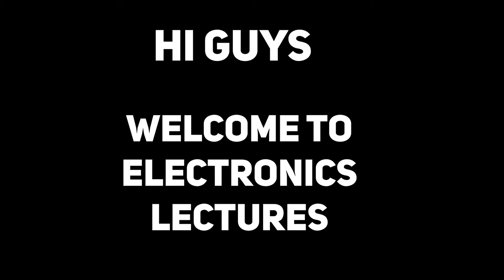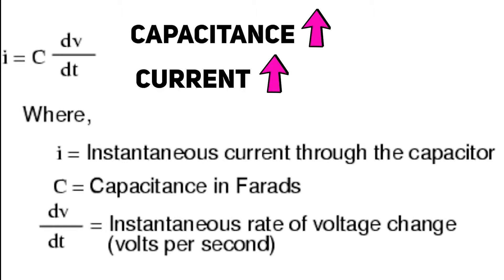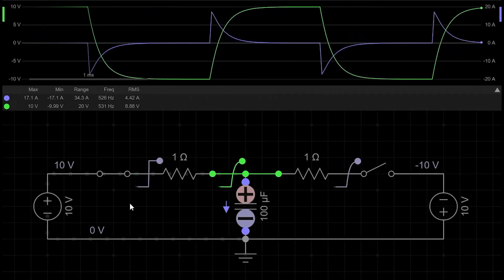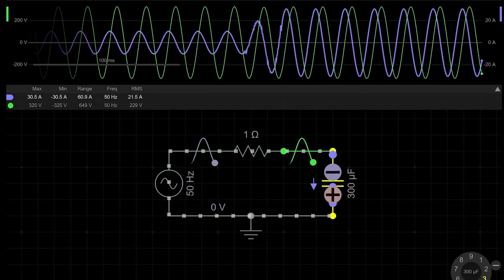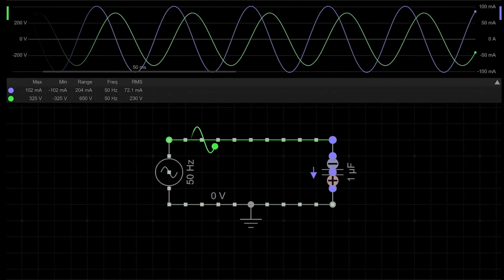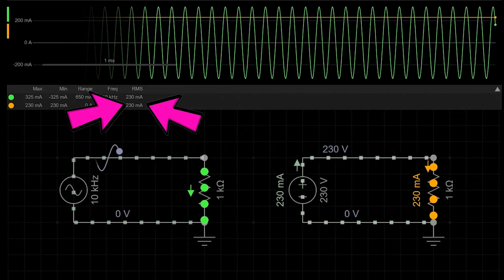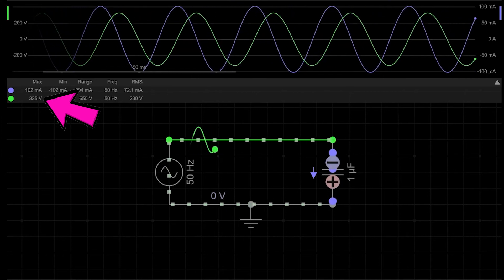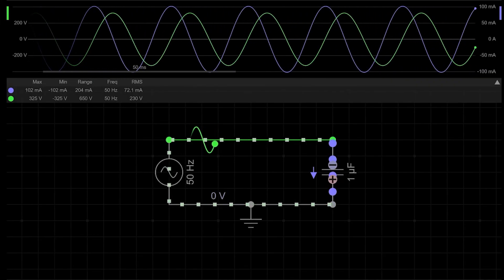How Does AC Pass Through Capacitor, but DC not? What Is The Secret?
In this video you will learn does AC pass through capacitor, but DC not. Capacitor is one of the most important components in electronics, and used everywhere. So understanding of its basic principles is essential if you want to become an electrical engineer.
00:00 - Intro
01:28 - How does a capacitor let AC current flow
02:35 - AC voltage across capacitor
03:30 - Ohms law
04:20 - RMS capacitor current value
05:38 - Shift of voltage and current on the capacitor